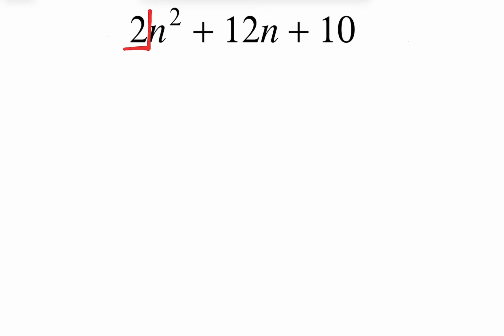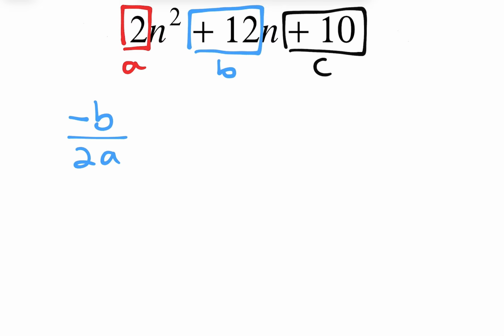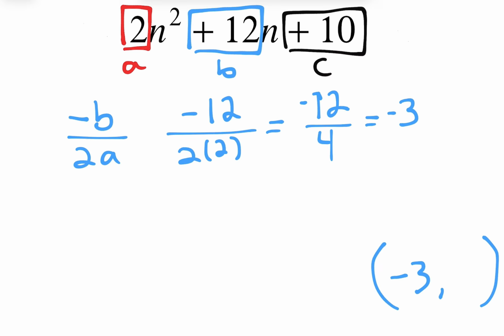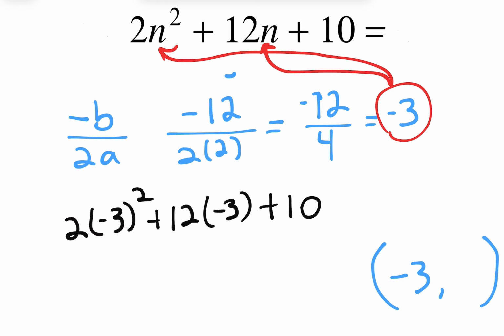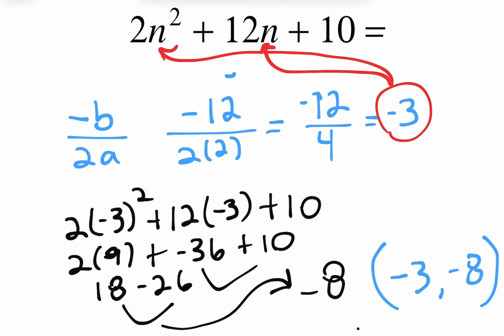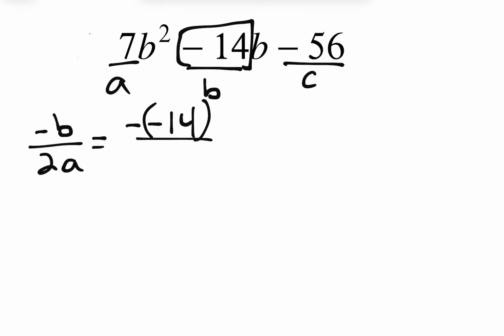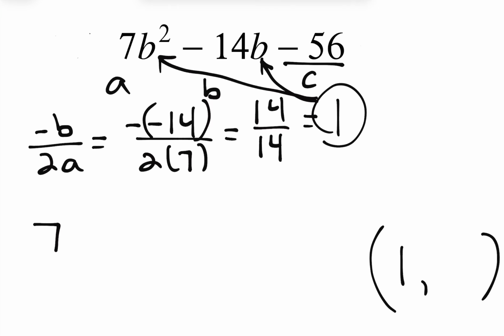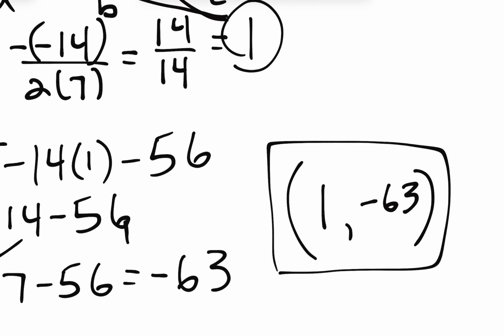Finding vertex of a quadratic